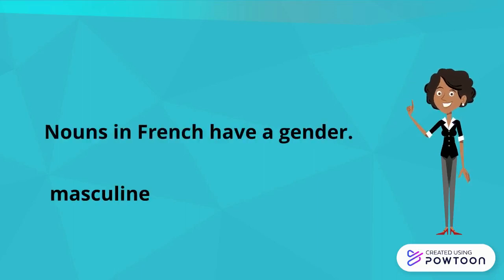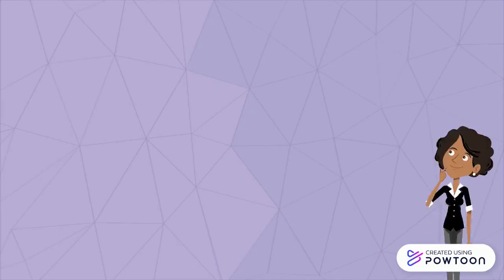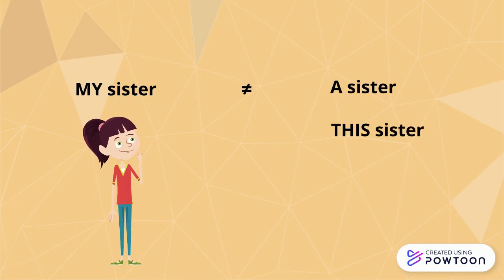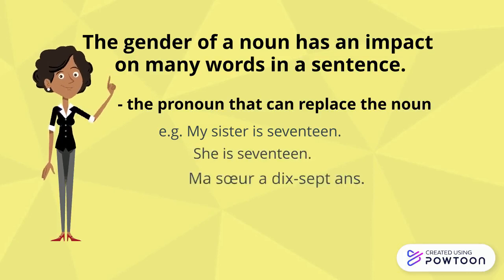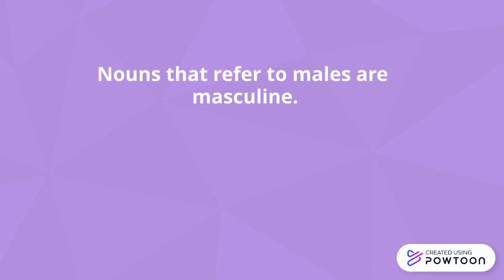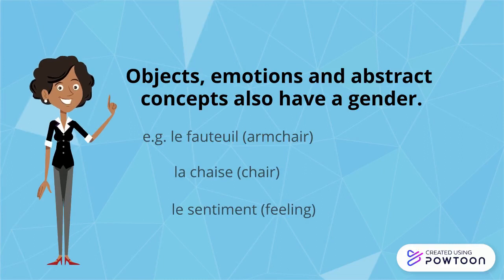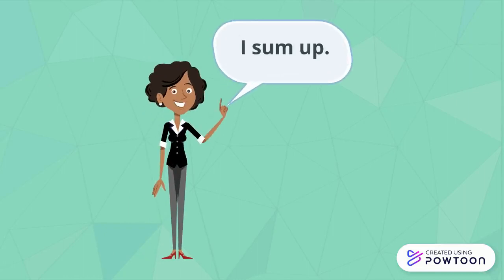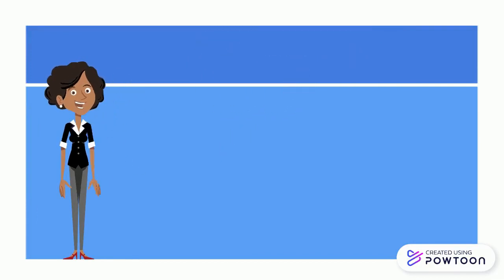Gender in French (1)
The main rules about the gender of nouns in French.